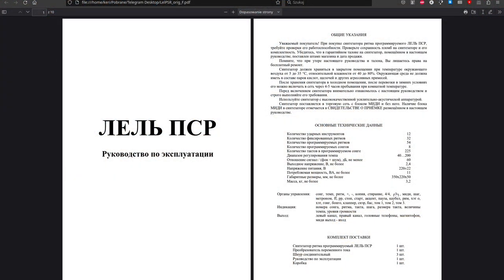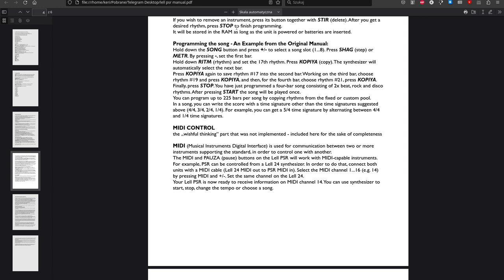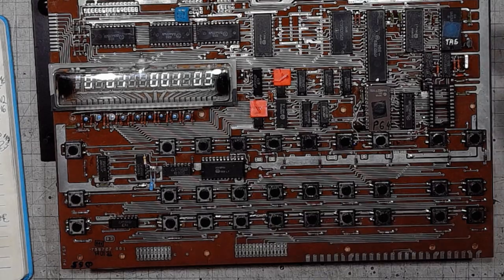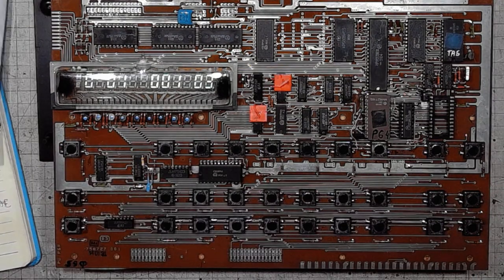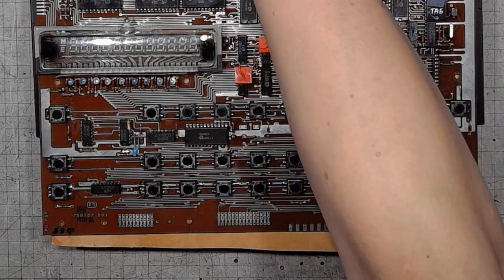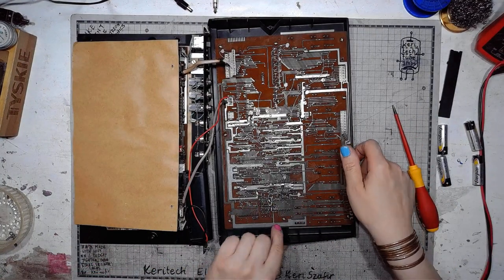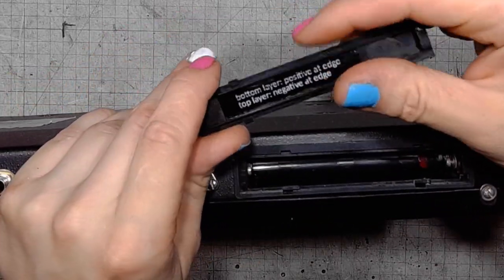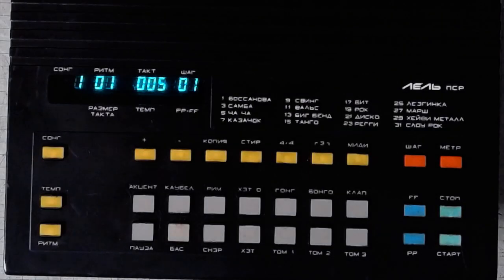Inside the Lell PSR Drum Synthesizer, Part 2 - A Deeeeeeeep Dive!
Going through the ins and outs of the Lell PSR rhythm synthesizer a.k.a. drum machine made in the last months of the USSR. After a few days of frustrating work figuring out what was wrong, I got it back up and running. Oh my goodness, this was an awesome relief! You think it's gonna be a babysitting job... nothing farther from truth.

Sharing some insights I gained from reading the info and my own reverse-engineering work. Also featuring two little mods I did on the unit.

I may be making another video on Soviet chip markings because they're pretty confusing at first but logical if you know how they're constructed.

0:00 Intro and Recap
2:55 Info on the Lell PSR
3:39 Panel Design Versions
5:31 Russian User Manual
7:47 Translated and Annotated By Yours Truly
10:20 COP402 Firmware - Lost?
12:10 Notes on the PSR I worked on
14:30 MIDI? What MIDI?! Ranting
16:06 At the Bench... Again!
17:00 VFD Cover Color
17:30 Fixes on the Control Board
18:00 Firmware Storage and Addressing
21:44 The Diagram of Discombobulation! Control Board Layout
23:00 System Architecture
25:50 Memory Subsystem, ROM and RAM
27:45 Battery Backup Issue
29:48 Unimplemented MIDI Functionality
31:40 Buttons
32:50 It Sounds!
33:25 Predefined Rhythm Demonstration
39:05 Putting It Back Together
40:55 How To Screw And Not Get Screwed
44:10 Bottom Board Mods and Audio Out Circuit
47:10 Closing
49:00 Watch Out For Things Getting In The Way!
51:25 Back Panel Connectors and Battery Compartment
53:10 Testing
55:00 Programming a Song
58:20 Firmware Bug?
59:35 Rhythm Programming?
1:00:00 Afterword

Hey @LOOKMUMNOCOMPUTER and @cathode_gay_tube1312 - you're gonna like it! @momtnz and @GLvintageSHOP might be interested too.